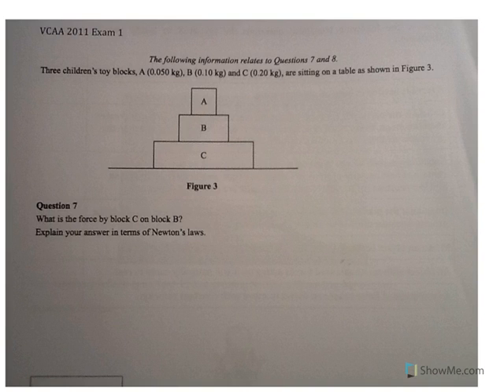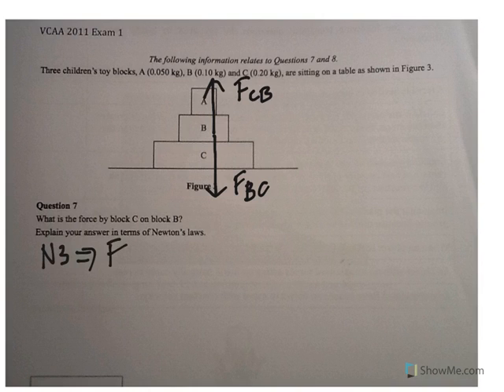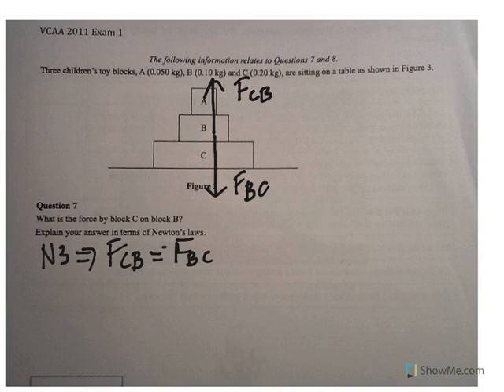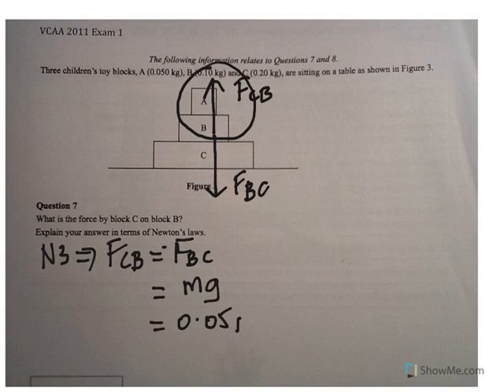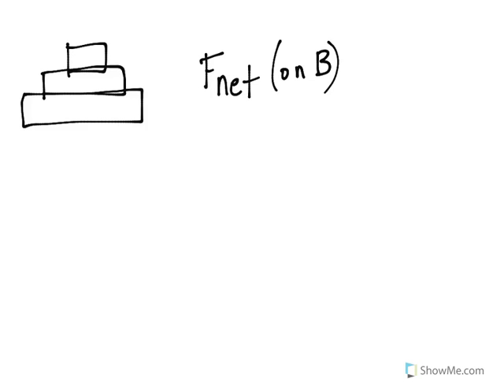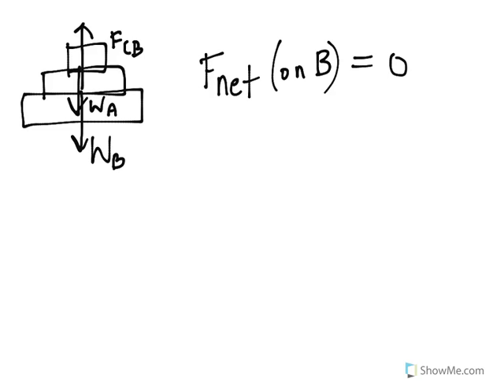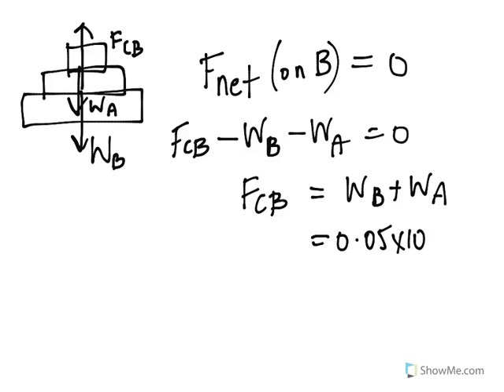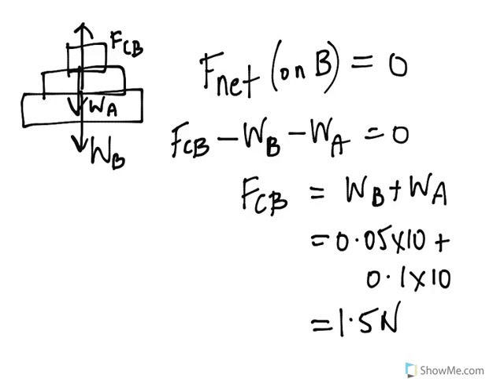VCAA 2011 Exam 1 Q 7